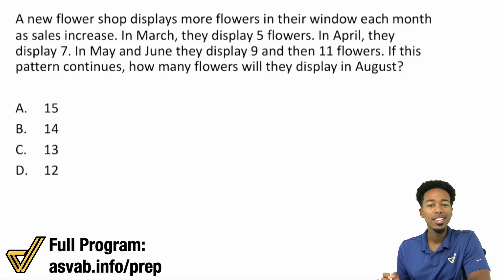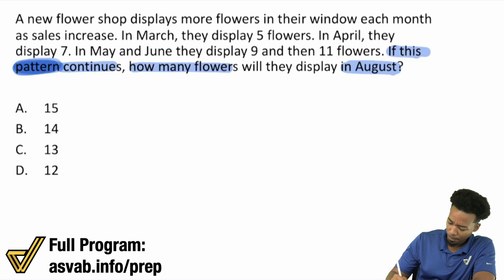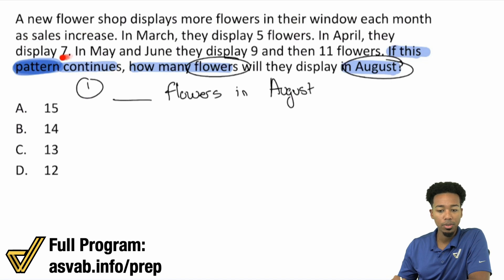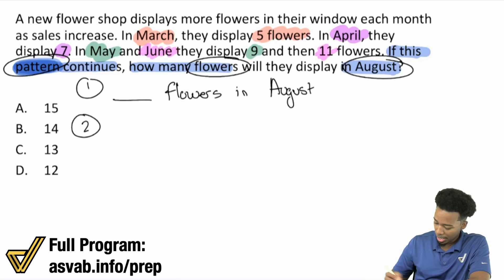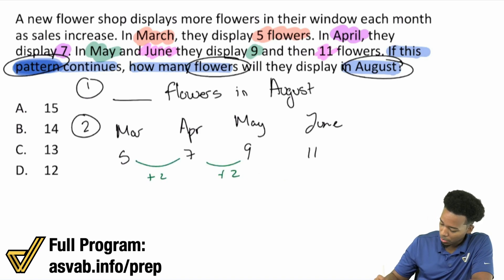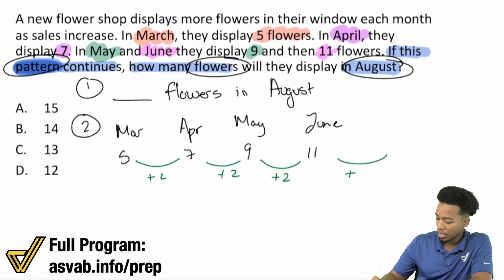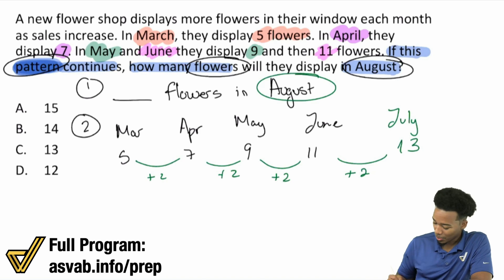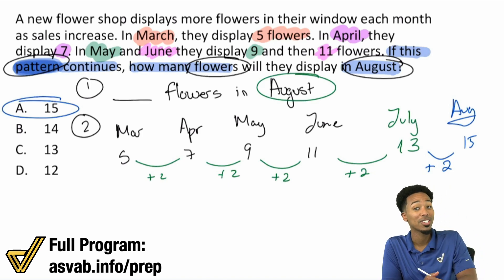ASVAB Arithmetic Reasoning - Fundamentals of Algebra Word Problem (Sequence Question)